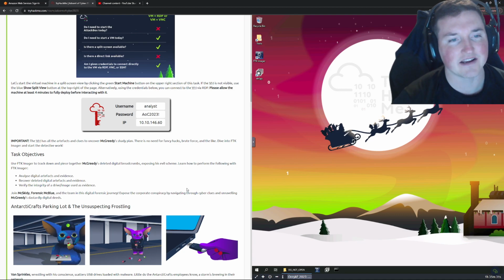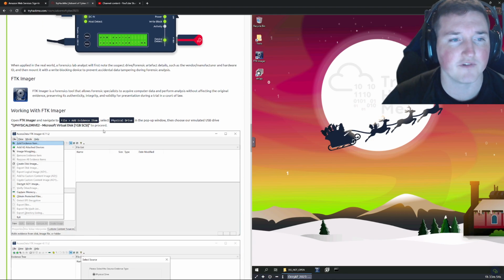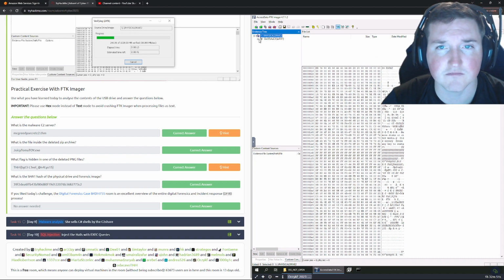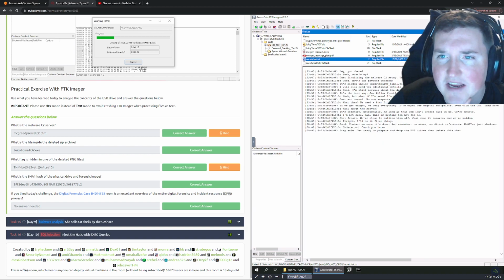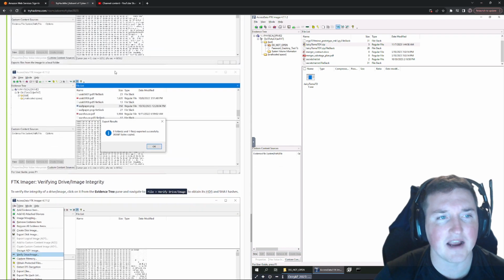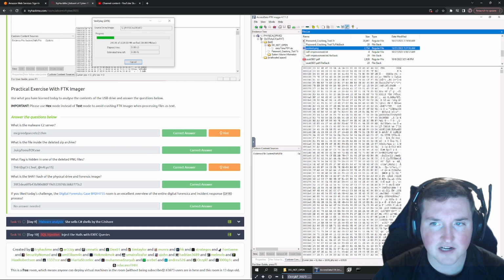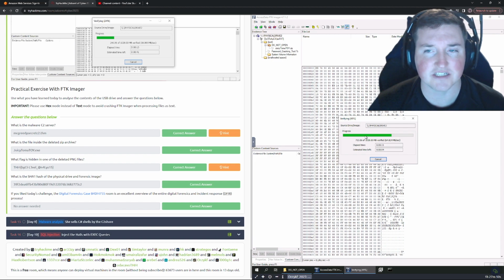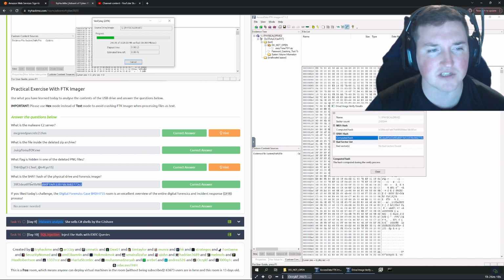Disk Forensics - Day 8 advent of cyber! TryHackMe